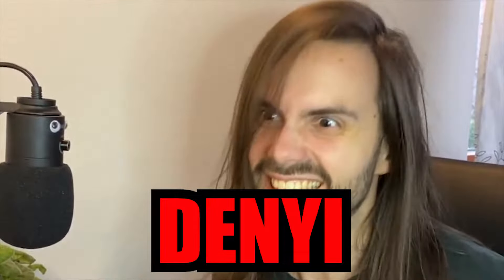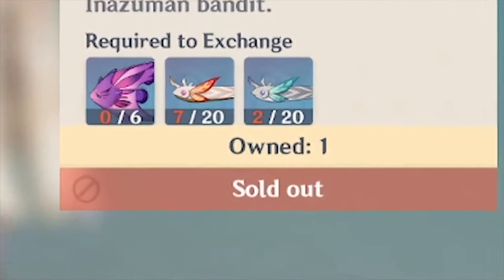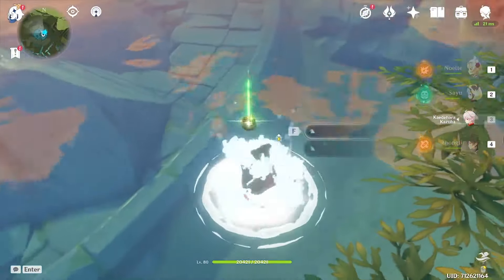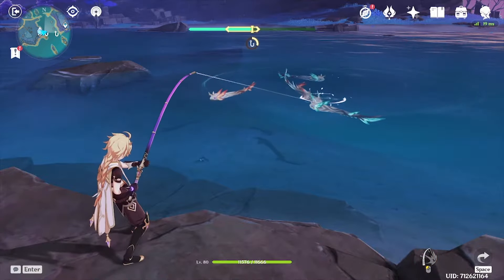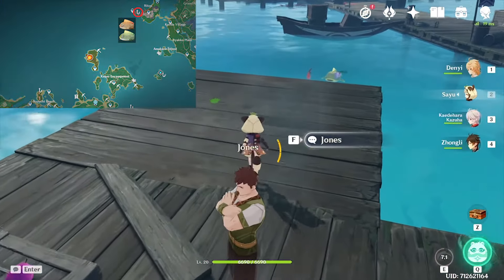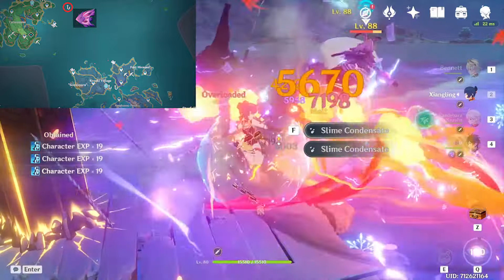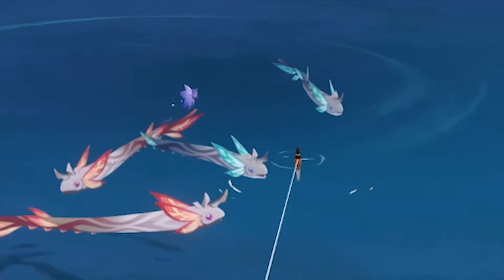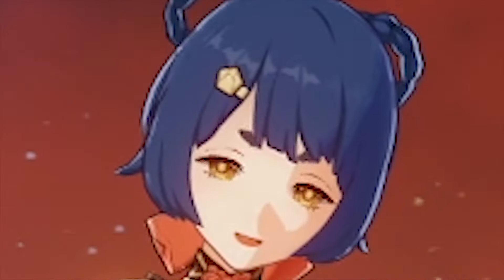COMPLETE How to get "The Catch" GUIDE WITH MAPS | Genshin Impact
You can also check me out on my twitch

00:00 Introduction
00:45 How to get "The Catch"
02:08 Fishing Spots
03:29 Maps
03:53 Things to keep in mind while fishing
04:36 Final words

Getting weapons in Genshin Impact can be pain. Especially when you have bad luck while wishing for those 4 stars and 5 star characters. Let's be honest. All of the F2P players care more about getting 5 star character than getting a 5 star weapons. Those are mostly just randomly added to our inventory when we lose 50/50 on those 4 star wishes.

In this video, I'm going to show you how to get the BEST IN SLOT F2P WEAPON for Xiangling, Raiden Shogun and Zhongli.

To get the catch the easy way, we first have to complete prerequisites. That is, unlock fishing, unlock inazuma and then finally go fishing. It may seem a bit dauting at first, but don't worry, I'm going to tell you how to unlock fishing in this video and how to get to Inazuma, well, after completing Liuye storyline, you are two archon quests away.

That was 1st part of the guide on how to get The Catch in Genshin Impact. The 2nd part of this how to get the catch guide is focus on n fishing and where to get the fish in Genshin Impact. There are many more spots than I show in the video, but we are going to need only the ones I show.

With the knowledge on where to fish in Mondstadt, Liuye and Inazuma, the only thing left for you to go into to the world and catch all the fish.

The Catch is an amazing 4 star weapon that is completely F2P friendly. There are only 2 other weapons you can obtain for free while exploring the world. However, this is not the only F2P 4 star weapon, since when you complete certain Archon Quest, you can obtain some weapons as well. But this is the only F2P 4 star weapon that can be obtained in this particular fashion.

That's all for me, if you want to see more guides on how to get weapons in Genshin Impact for free, let me know! Or other kinds of guides as well.